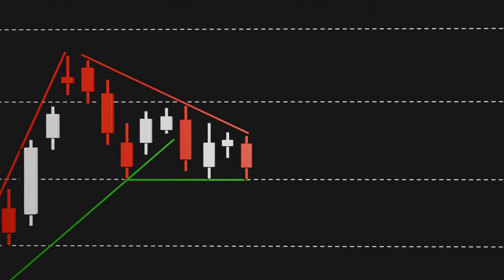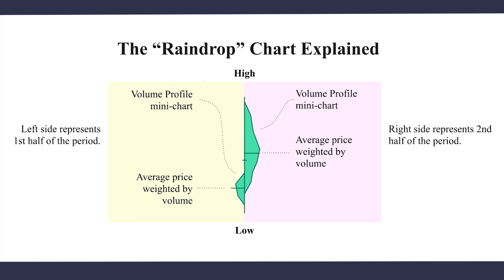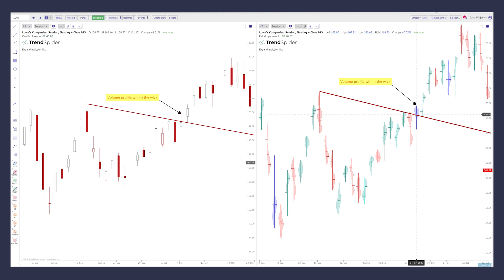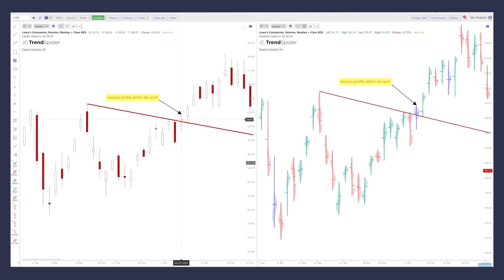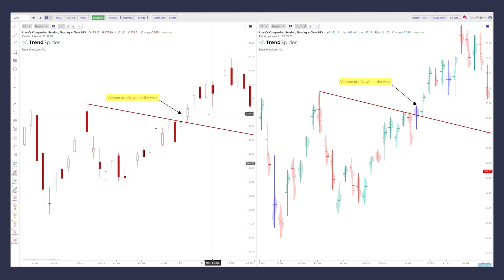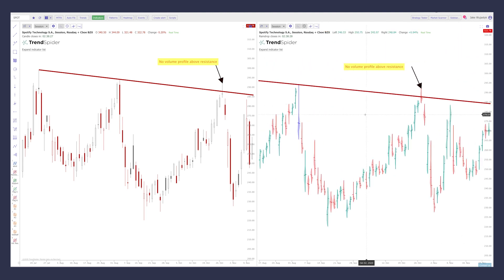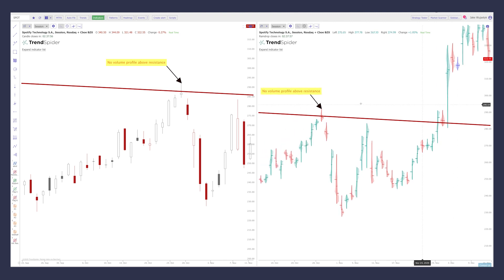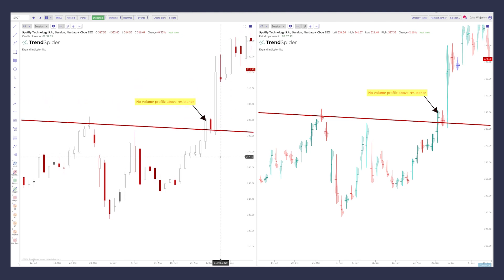Visualizing Market Profile Within A Price Candle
Raindrop Charts are a new way to visualize market data available only in TrendSpider! In this video Jake Wujastyk walks through some interesting case studies to help you know what to look for when using them in your analysis.

Unlike traditional candlesticks, Raindrops do not have open or close prices. They are constructed from a high, low, left VWAP and right VWAP. The first half (left side) of each Raindrop represents the first half of the trading period, the second half (right) represents the second half. The width of each side represents the amount of trading volume that occurred at each price level. The dashes are the VWAP for the respective period.